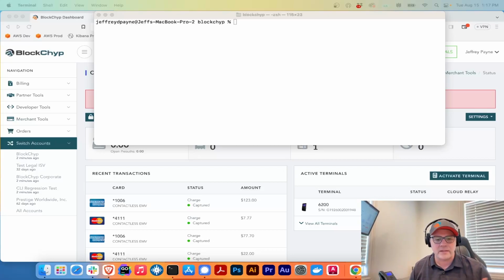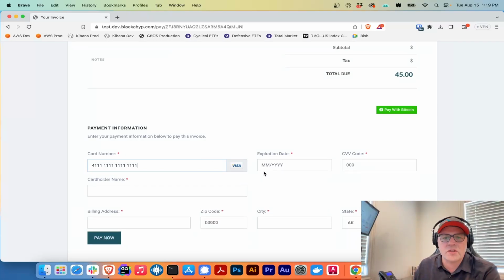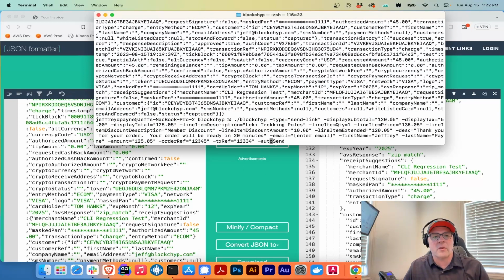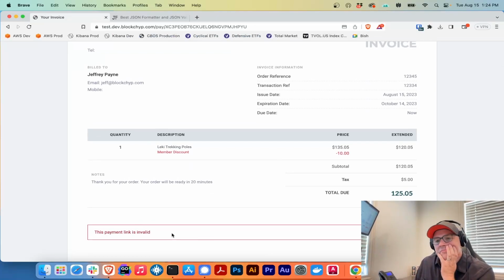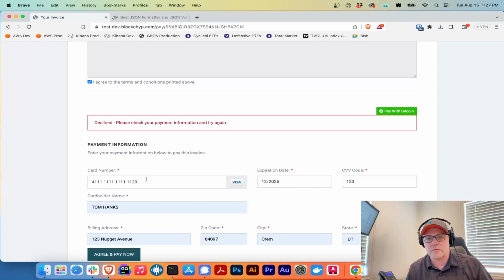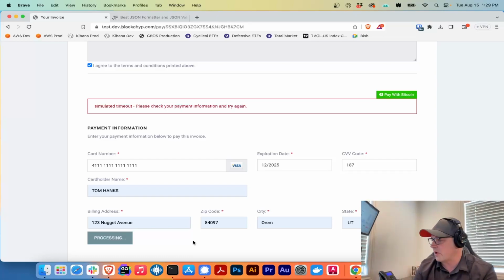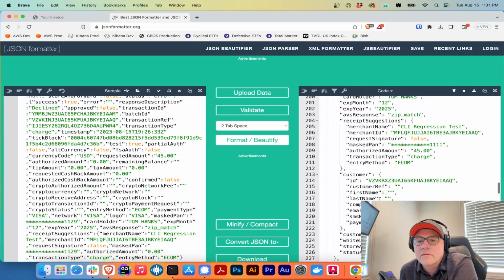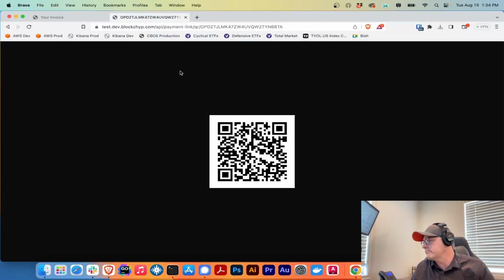Lab Series: Payment Links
In this edition of the Lab Series, CTO Jeffrey Payne talks ISVs and their developers through the best practices around payment links including QR Codes and the new resend and status APIs.

Choose BlockChyp and experience the difference of a payment processing solution designed with your success in mind.

Flexibility.  Innovation.  Transparency.  Payments for Innovators™